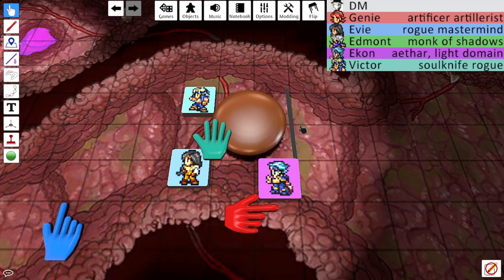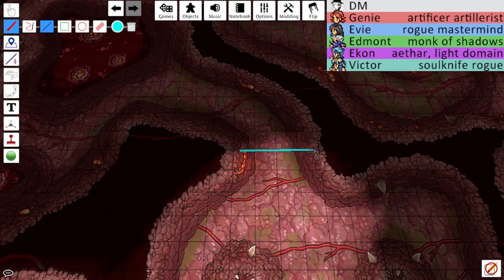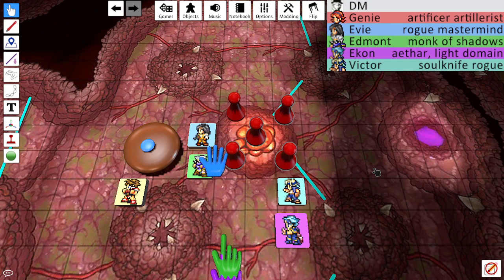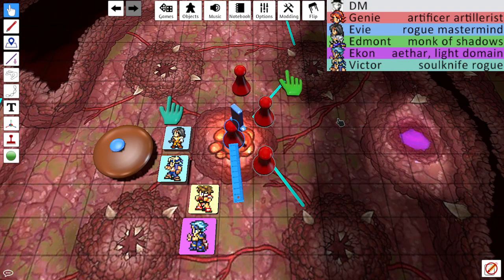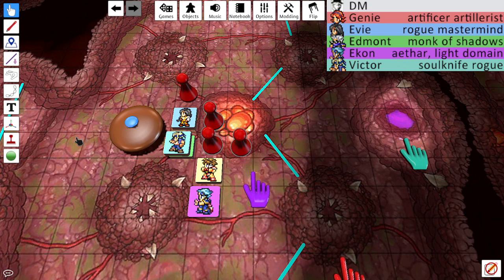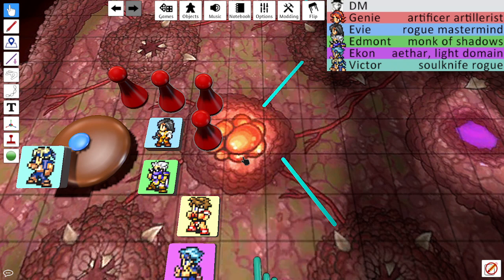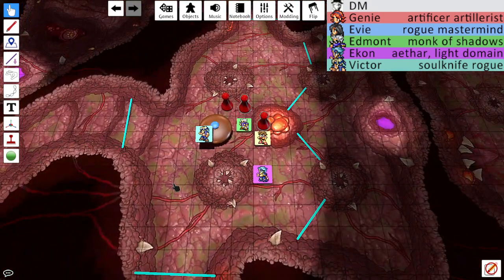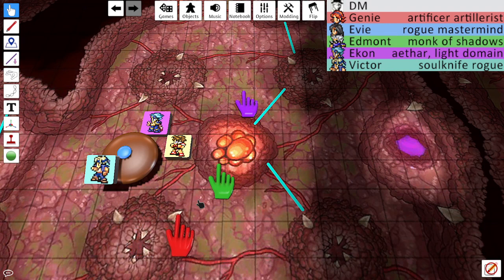Micron • Ravenflumph 46 • D&D 5e Ravenloft • Part 2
"I am mad at Treble for ruining my reveal."

Players in this session:
Destil as Ekon, the Noble Cleric
McDohl as Edmont, the Noble Monk
Treble as Eugenia, the Noble Artificer
Cyris as Victor, the Noble Rogue
Solitayre as Evelyn, the Noble Rogue